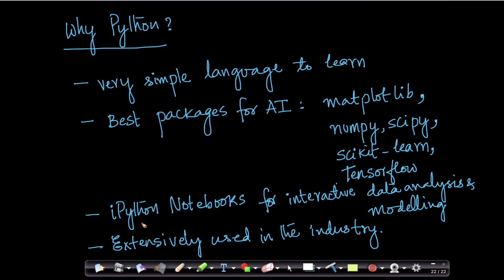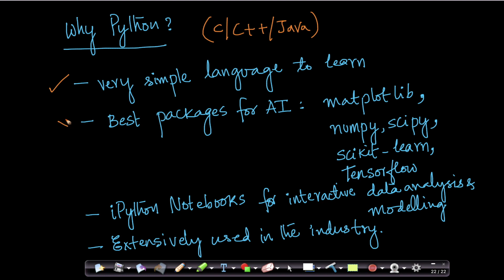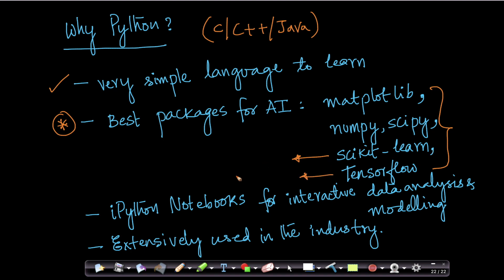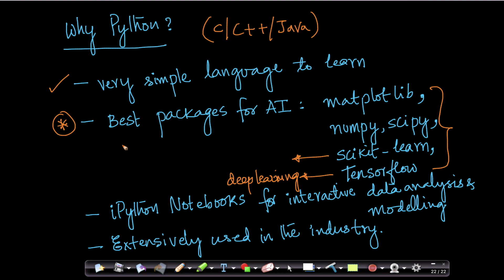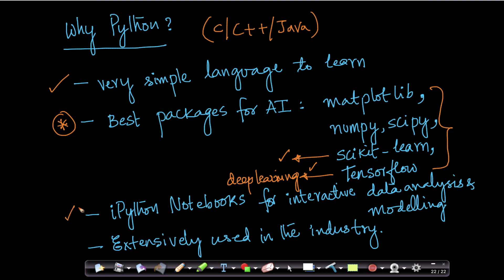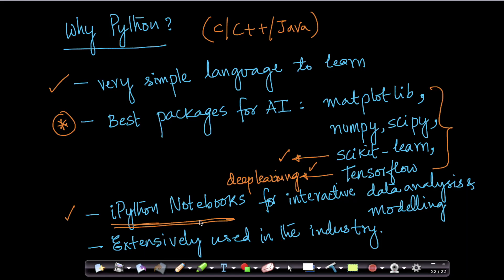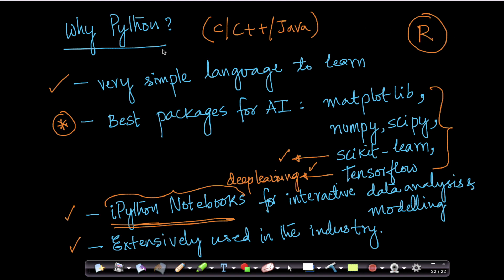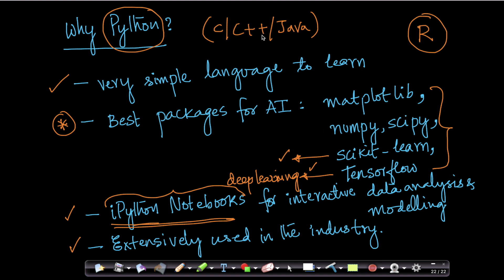Python for Machine Learning /Artificial Intelligence: Why python? | Applied AI Course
*About us*

1. Job guarantee or money back guarantee
2. Query resolution inside 24 hours
3. Personalized learning path for every course participant
4. 30 Practical Assignments
5. 15 end-to-end case studies based on real world problems across various industries
6. Mentor-ship for portfolio development, resume and interview preparation, and career counseling for every course participant